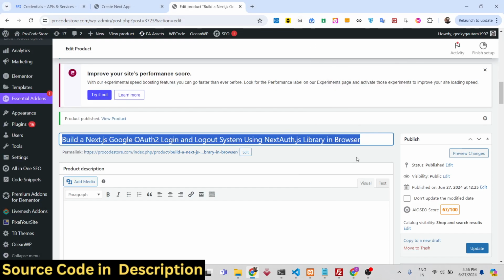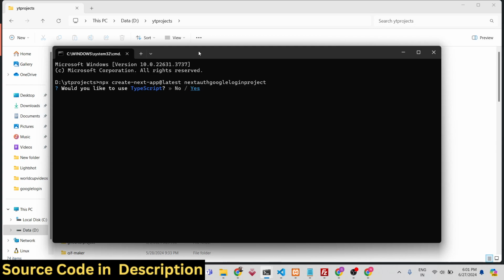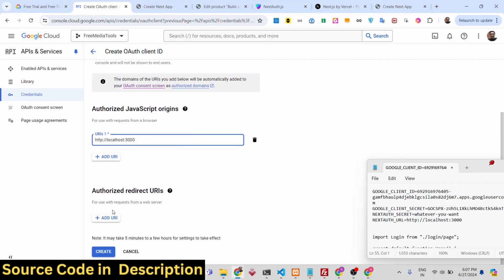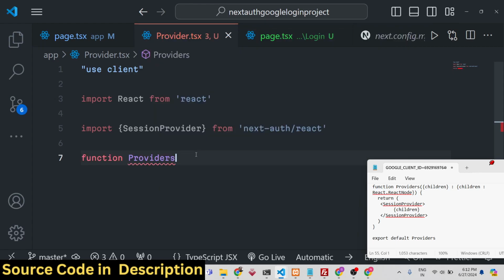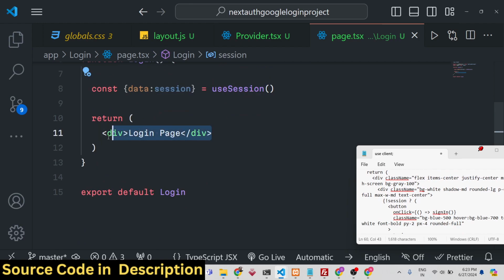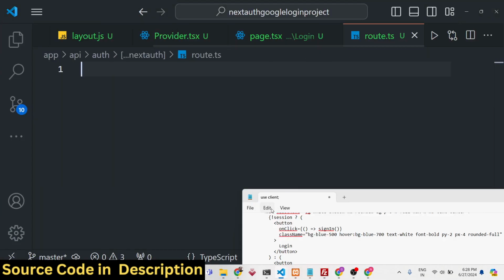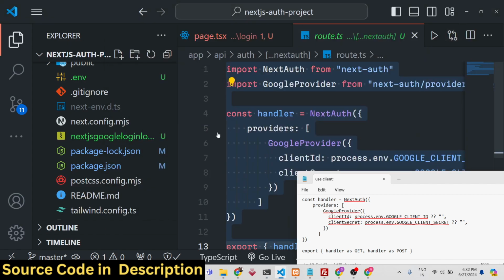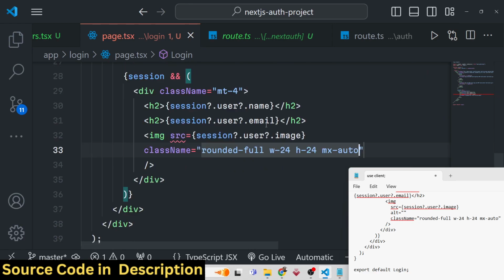Build a Next.js Google OAuth2 Login and Logout System Using NextAuth.js Library in Browser